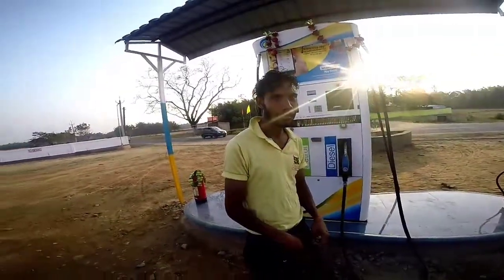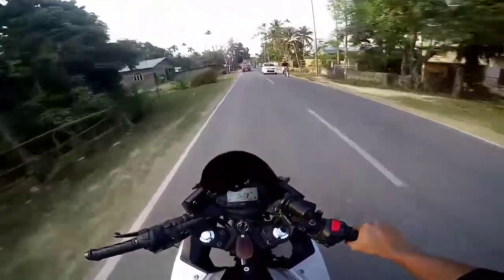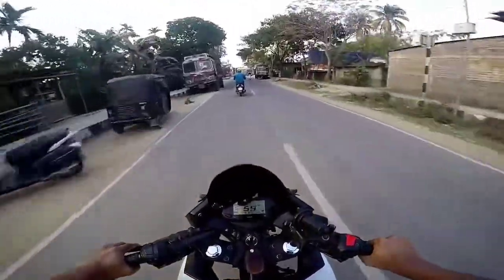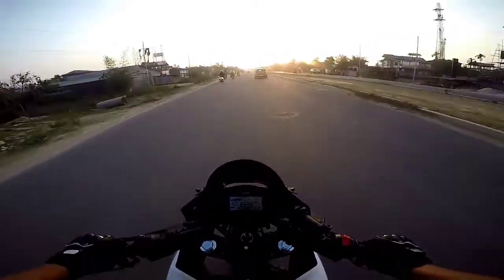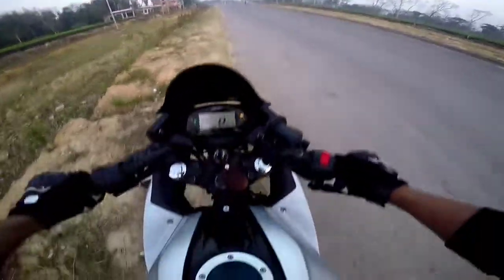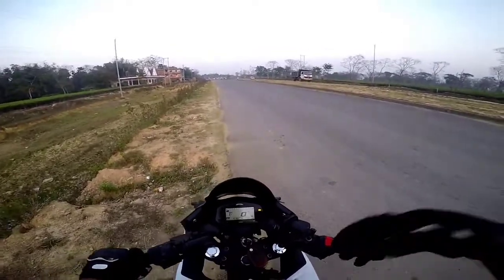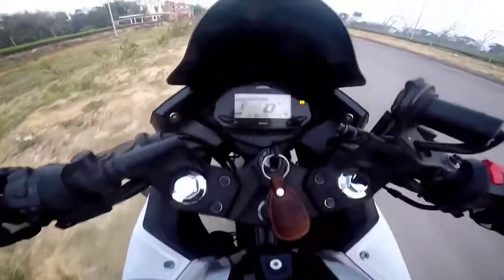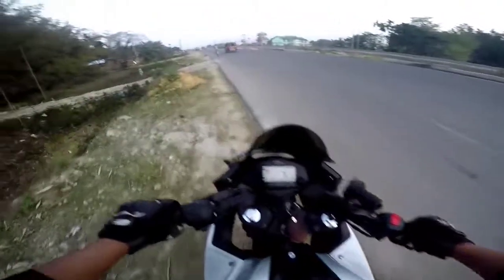My first vlog | my first hindi motovlog | Suzuki zixxer sf speed test | biker pulok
My first blog | my first hindi motovlog | Suzuki zixxer sf speed test | biker pulok | hindi vlog